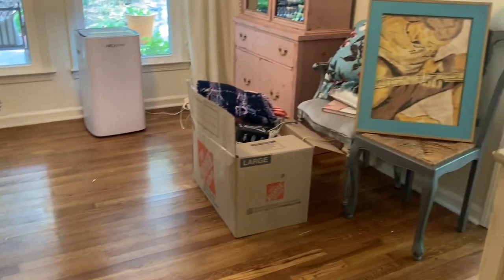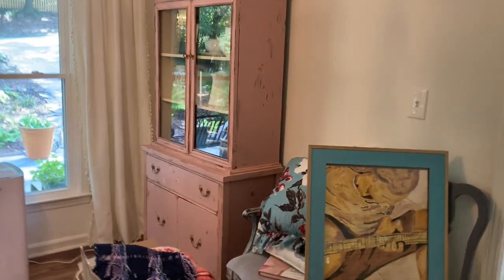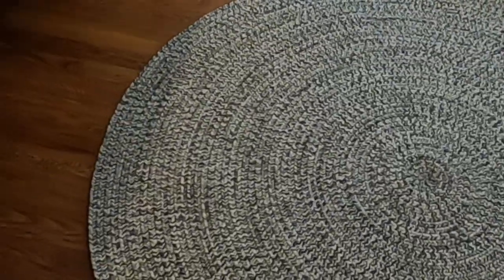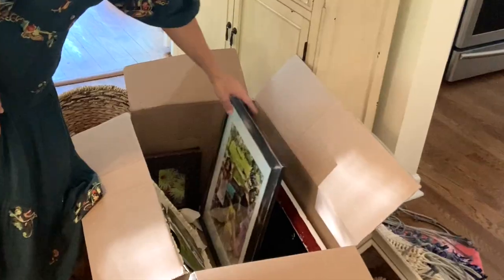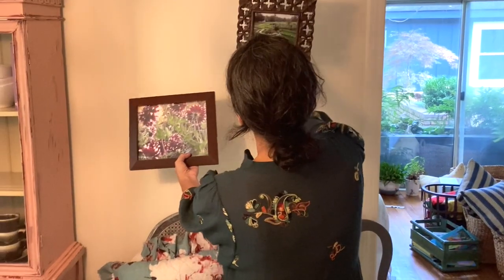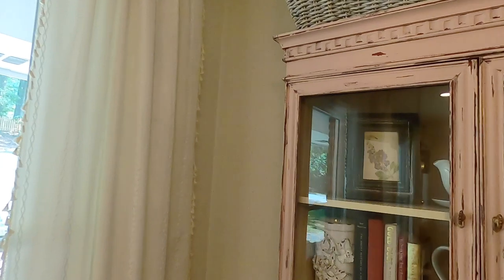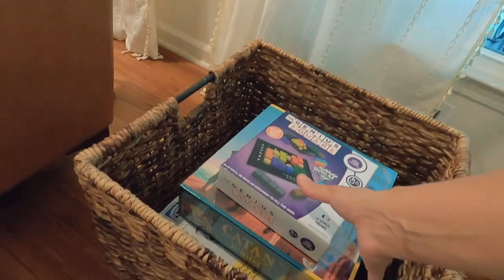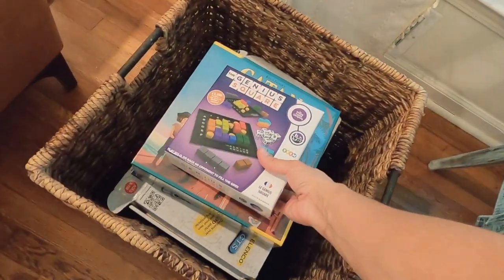Vintage Inspired Family Night Game Area | Carving Out A Special Spot For Family Board Games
You don't need a big space to create a special area for family fun. In this video I'm sharing how you can carve out a small nook in your home for board games and special moments with friends or family. This space is both pretty and functional and you can make it your own. I incorporate a timeless style with some vintage and thrifted pieces to create a warm and inviting aesthetic. Join me for some games on the rug! Hope you enjoy!

Suggested Products To Capture A Similar Look (please note some of these products I have not personally tried out):
√ 5' Round Braided Area Rug
√ Large Woven Basket to store games
√ White Shell Chandelier
√ French Vintage Look Chair
√ Decorative Floral Throw Pillow
√ Catan Junior Game
√ The Genius Square Game
√ Vintage Inspired China Cabinet or Furniture Piece
√ Paintings or Pictures For Gallery Wall

Musician: Susannah McCorkle